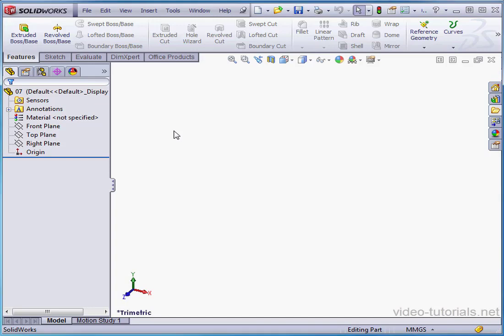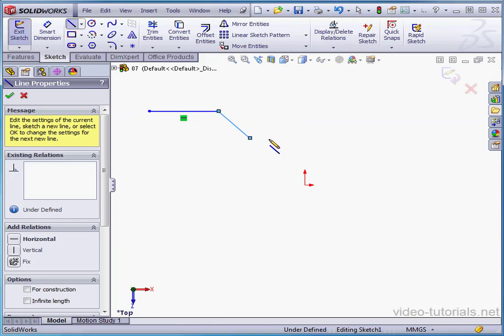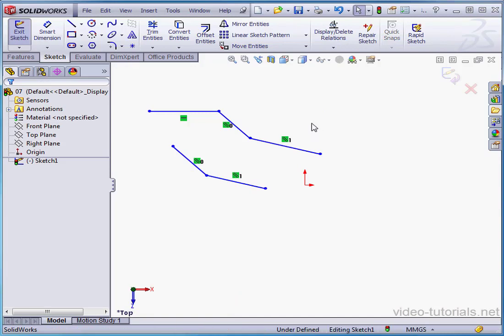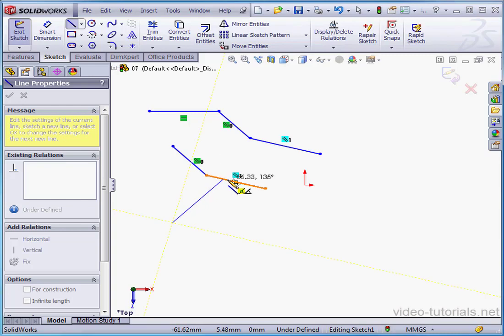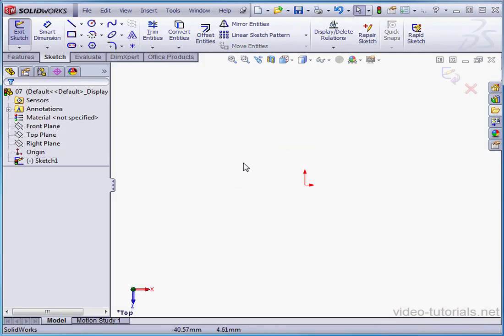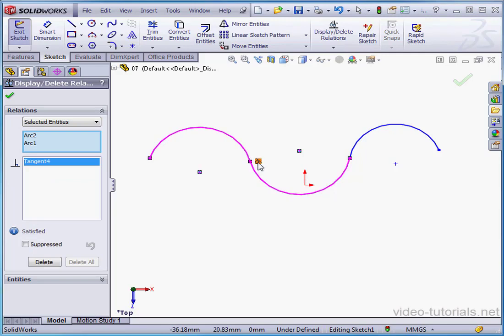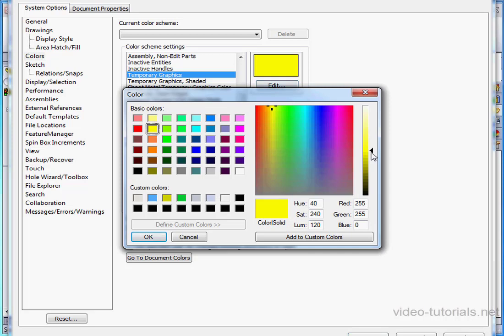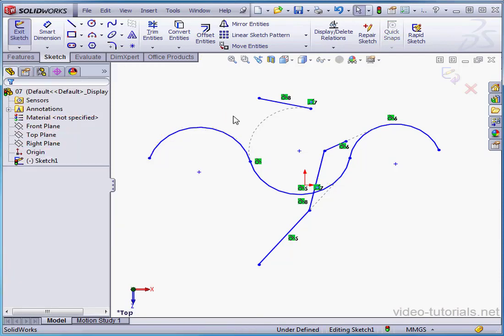07 SOLIDWORKS tutorial sketch ( Relations )